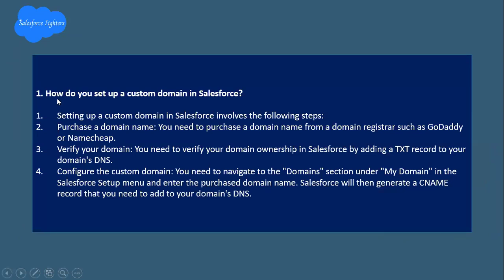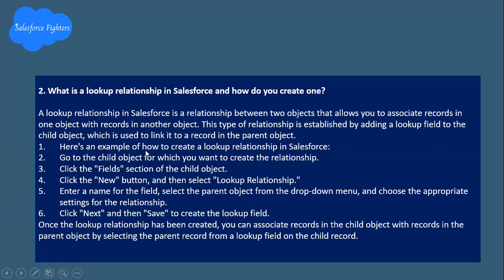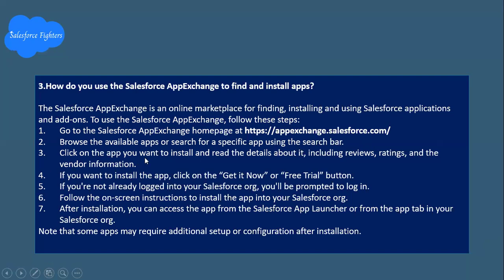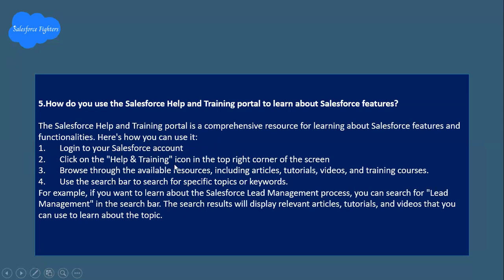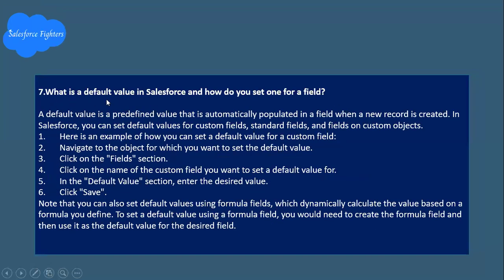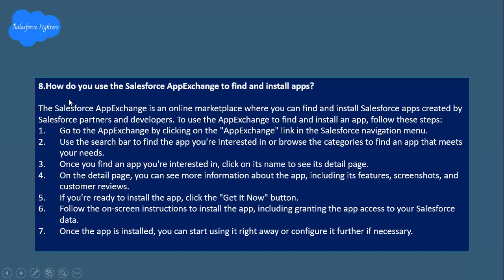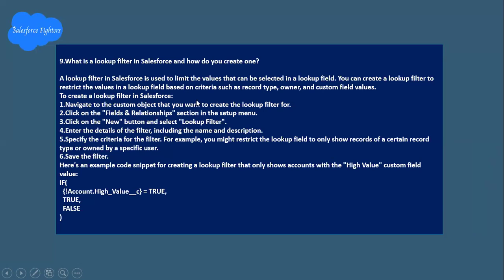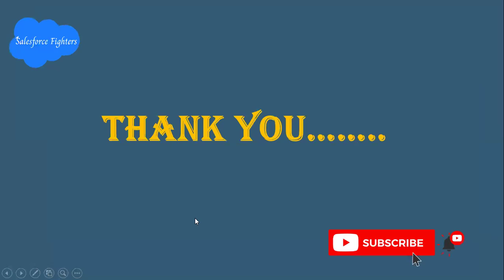Top 10+ Salesforce Admin Advanced Interview Questions | For Experienced 2024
Top 10+ Salesforce Admin Advanced Interview Questions for Experienced.
-How do you set up a custom domain in Salesforce?
- What is a lookup relationship in Salesforce and how do you create one?
-.How do you use Salesforce AppExchange to find and install apps?
-What is a report folder in Salesforce and how do you create one?
-.How do you use the Salesforce Help and Training portal to learn about Salesforce features?
-.How do you use the Salesforce Data Import Wizard to update existing records?